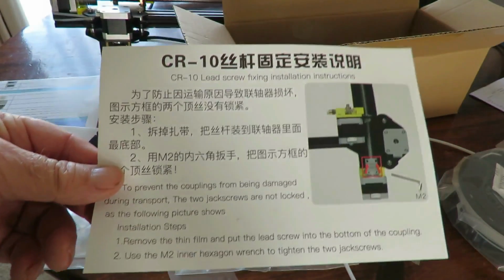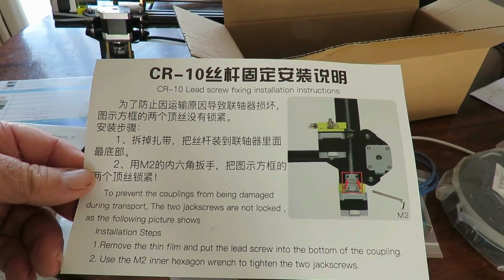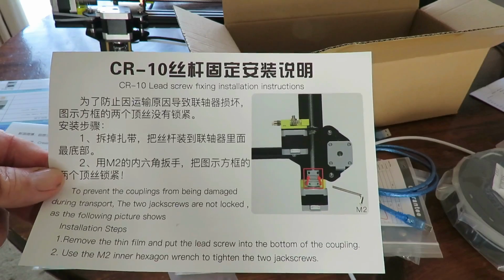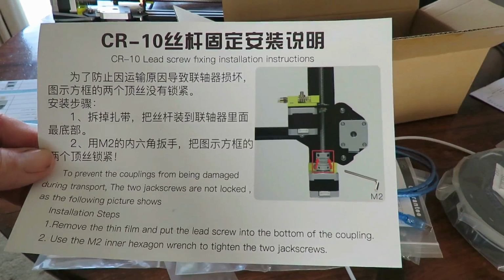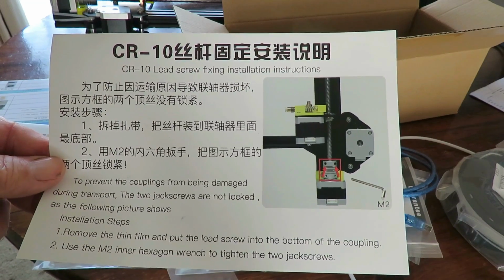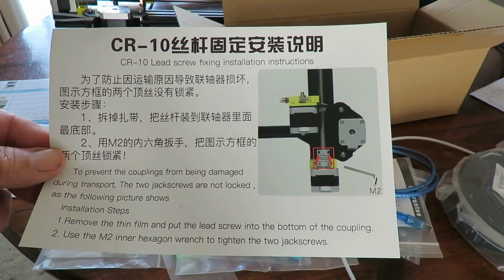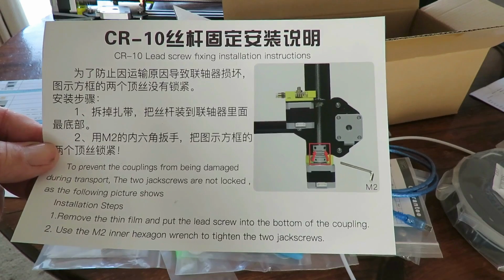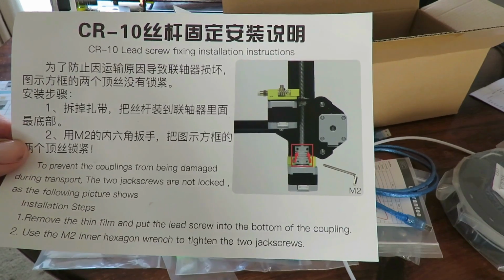📌 Creality CR-10S Assembly and Printer Heated Bed Roller Adjustment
Assembly for the CR-10S 3D Printer and sorting out the Heated Bed Roller Adjustmentments.
My video shows me Assembling the Creality 3d printer and adjusting the Hot Bed Rollers to run smooth.

Mine came directly from the Creality Original Factory.
They are really good to deal with, and always have the latest Creality products,

The Upgraded Creality CR-10S is available in Three different bed sizes.
1. CR-10S S3 300x300x400mm
2. CR-10S S4 400x400x400mm
3. CR-10S S5 500x500x500mm

What makes this CR-10S better than the standard CR-10?
1. Dual Z-axis motors.
2. New Main board.
3. Filament Sensor.

My next Video will show the results from the Cotton Heat Bed Insulation I bought on AliExpress.